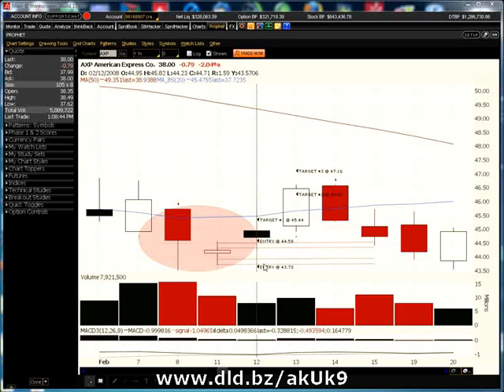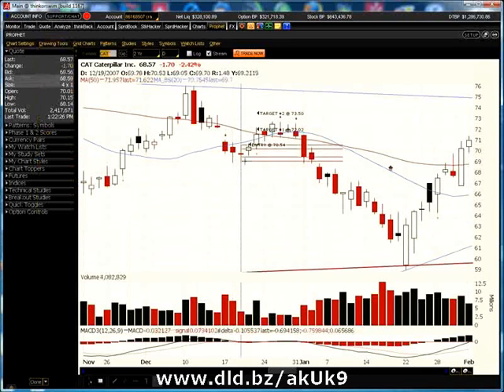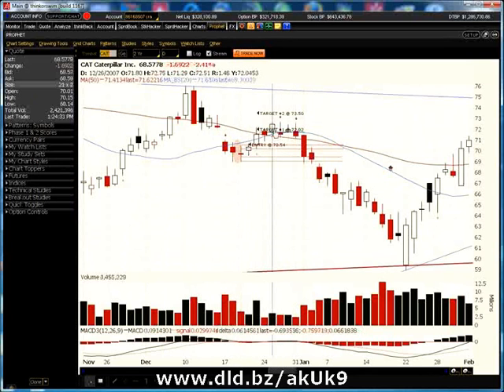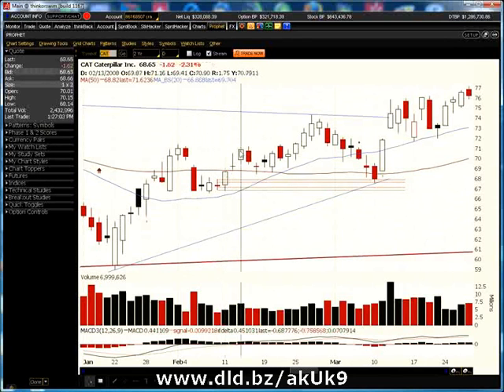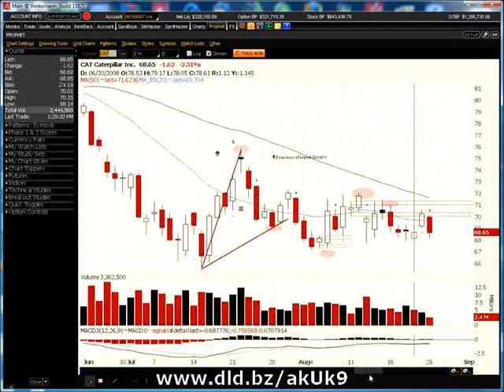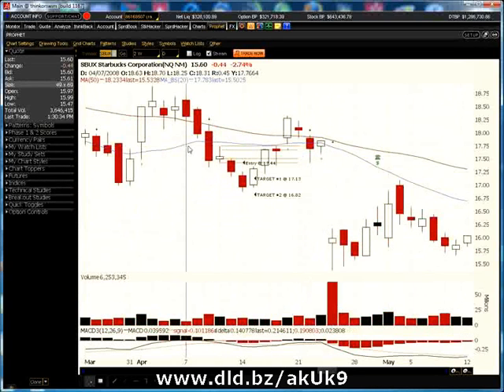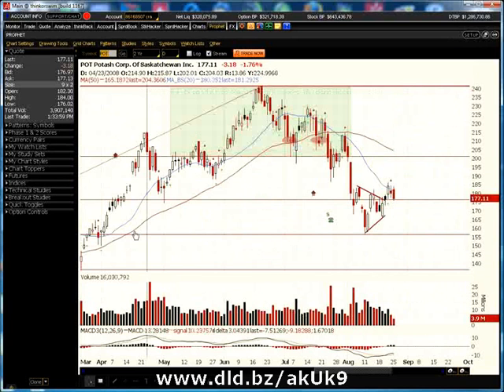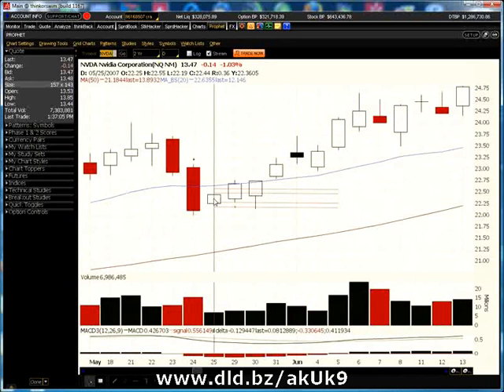The Inside Days Strategy 3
Snap FREE Videos, eBooks and Package given by big Gurus and inform How 2 make money FREE! | Free websites, free website interchange, free package and overmuch more solon... All FREE!